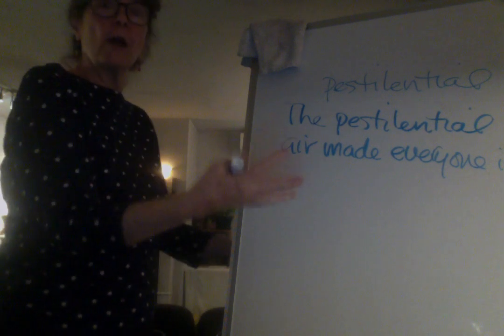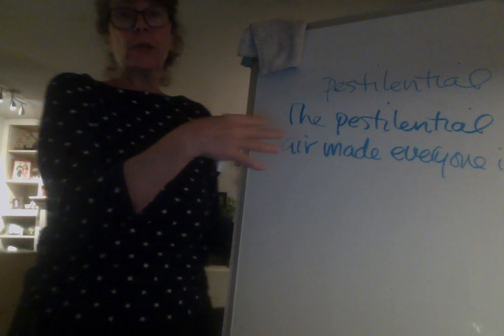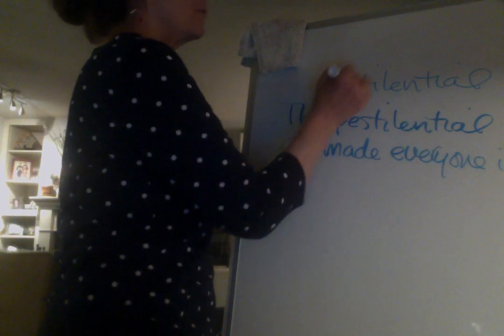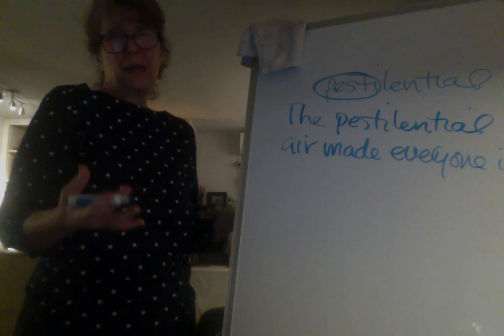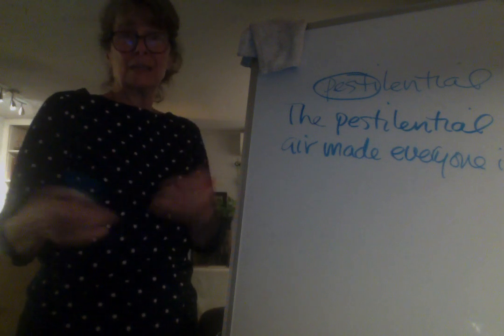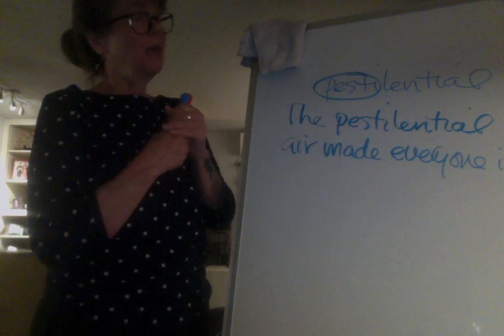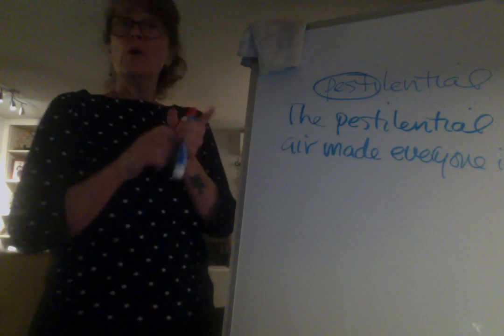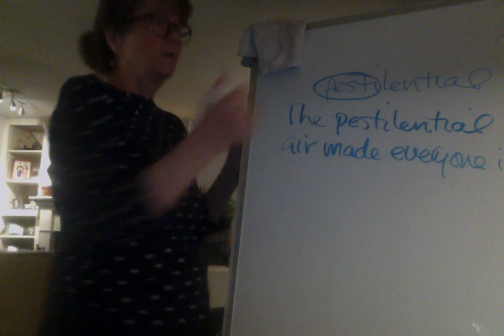What Does This Word Look Like? Video 2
This is the second of two short videos: What Does This Word Look Like?